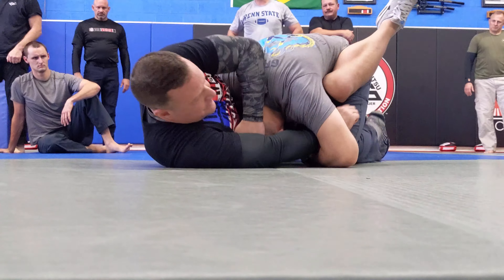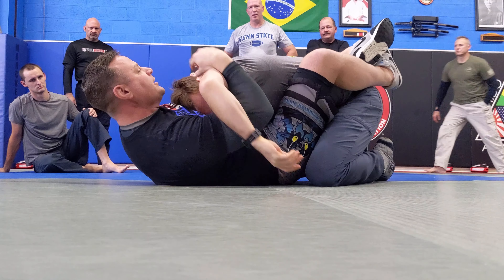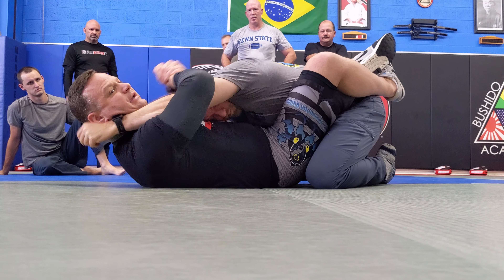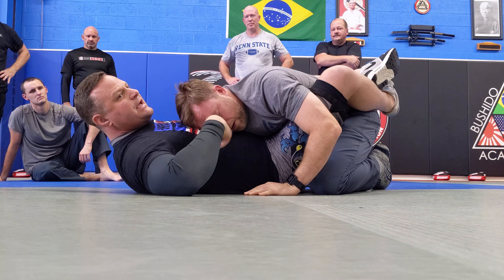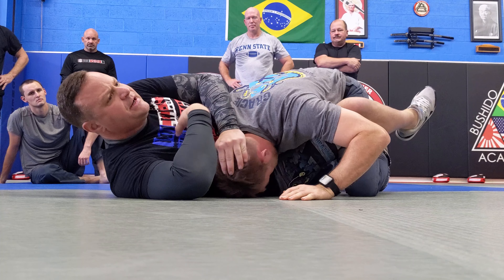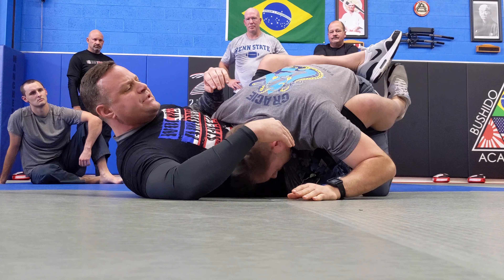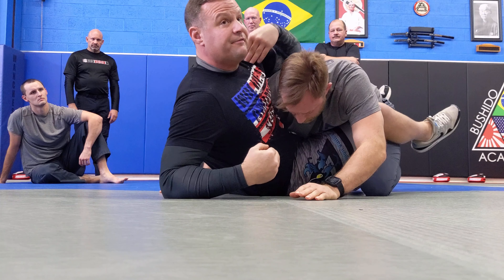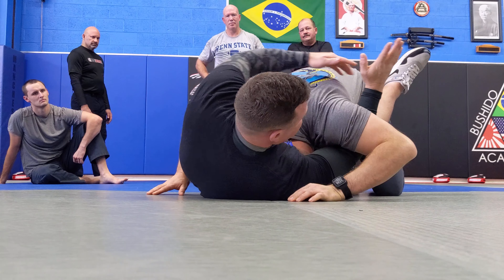Neck Crank from Guard/Weapon Retention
BJJ Blackbelt Jim Campbell of Gracie Farmington Valley shows a great option for LEOs to retain their weapon on the ground if things go bad...If you work in law enforcement, you should be training Jiu-jitsu...